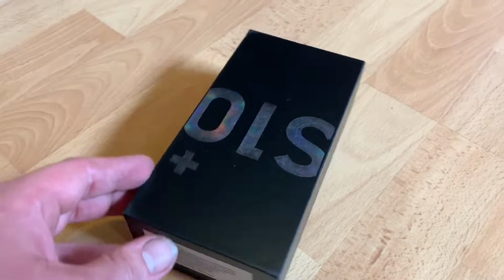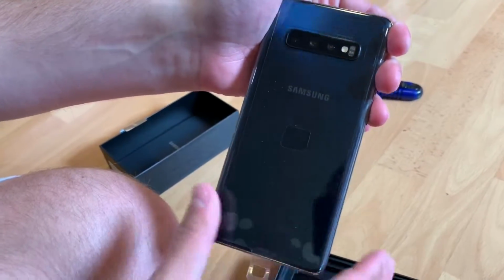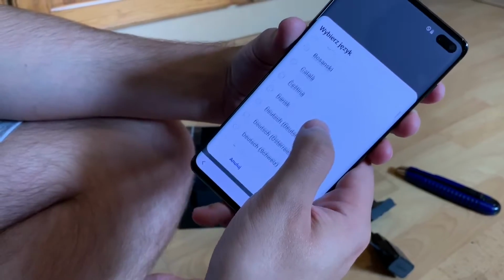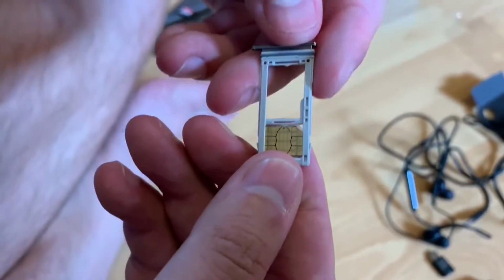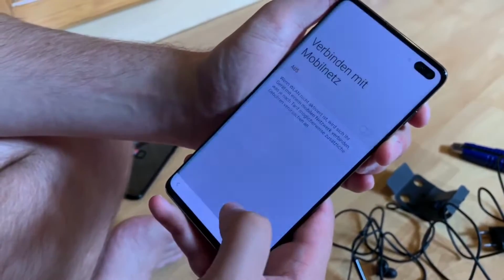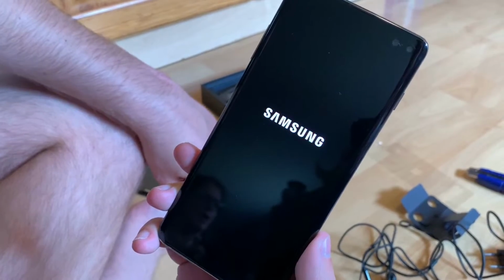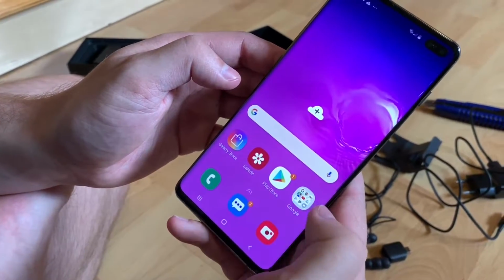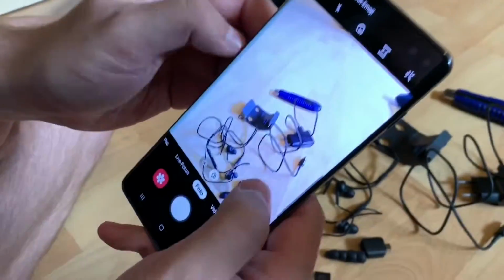Samsung Galaxy S10+ Plus 128GB+8GB RAM SM-G975F/DS Dual Sim 6.4 Smartphone unboxing and instructions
Device:

Samsung Galaxy S10+

Samsung Galaxy S10+ Plus 128GB+8GB RAM SM-G975F/DS Dual Sim 6.4" LTE Factory Unlocked Smartphone International Model (Prism Black)

6.4 inches, Dynamic AMOLED capacitive touchscreen, 16M colors, 1440 x 3040 pixels, Corning Gorilla Glass 6, 128GB Storage, 8GB RAM, Up to 512GB microSD Card slot (uses SIM 2 slot)
Android 9.0 (Pie), Exynos 9820 Octa (8 nm), Octa-core (2x2.73 GHz Mongoose M4 & 2x2.31 GHz Cortex-A75 & 4x1.95 GHz Cortex-A55), Mali-G76 MP12
Dust and Water-resistant: Water-resistant and dustproof based on IP68 Rating, which tests submersion up to 1.5 meter for up to 30 minutes. Not shockproof.